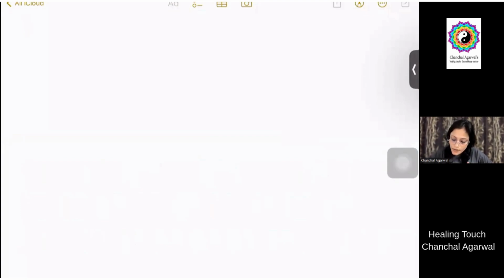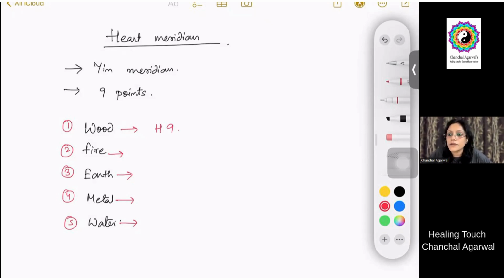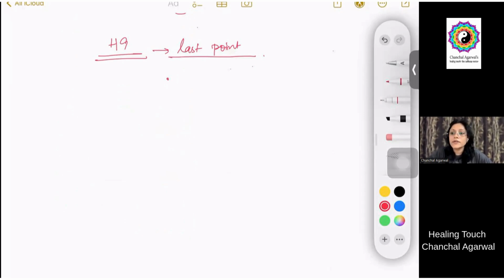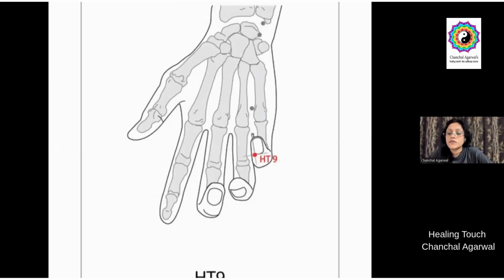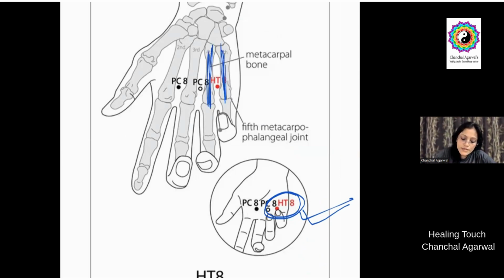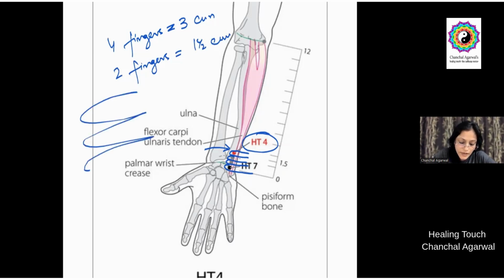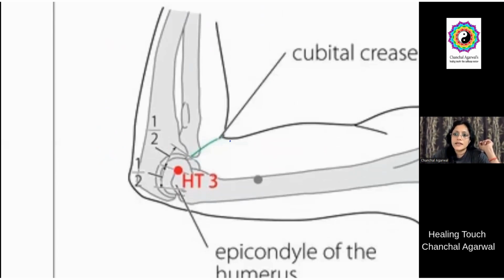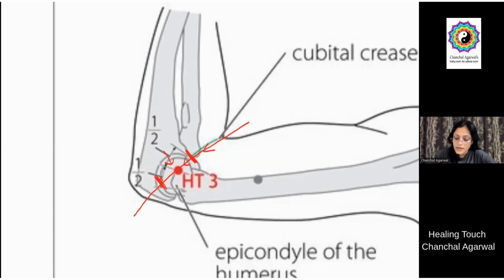Location of Classical point on body: 5 Shu points of Heart Meridian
Knowledge of location of the classical points on body is very important to apply the protocol correctly and to derive good results.